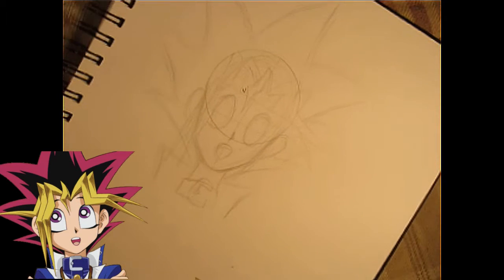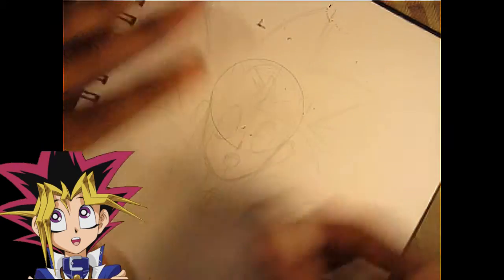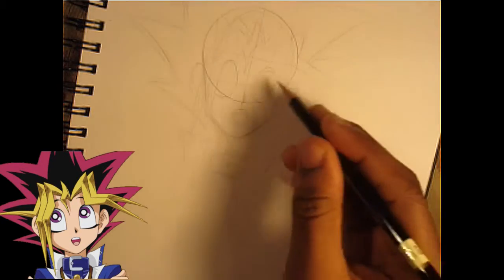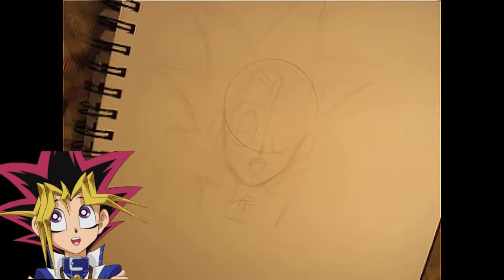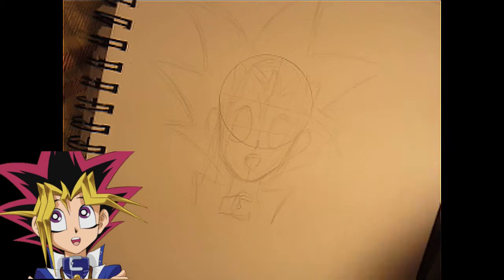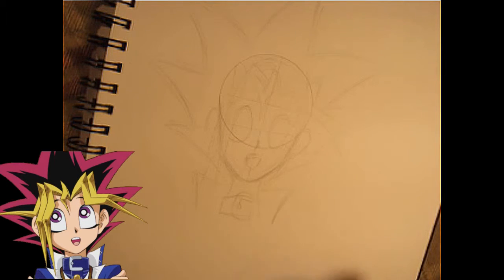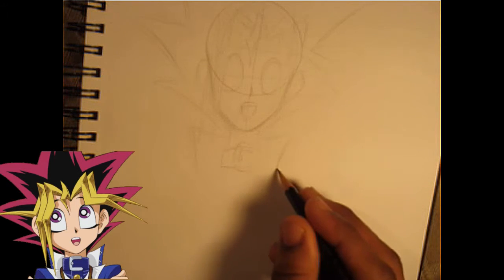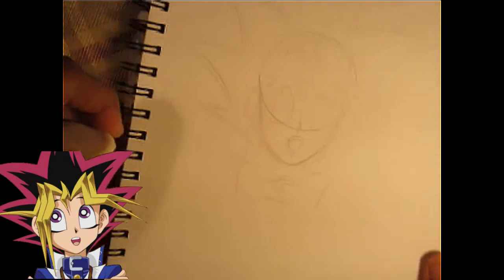How to draw yu gi moto